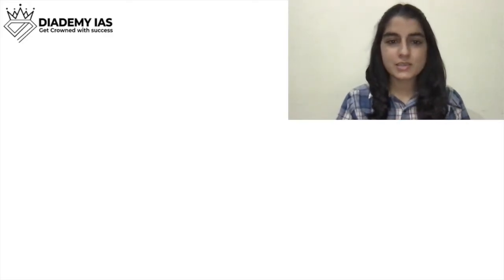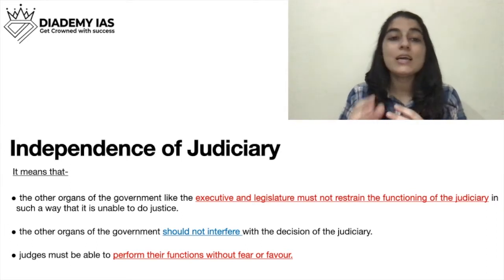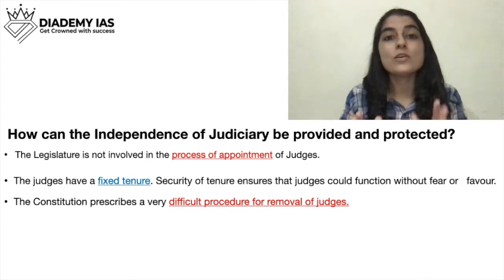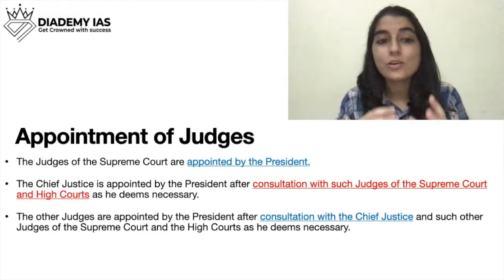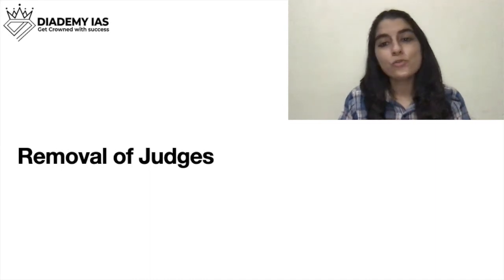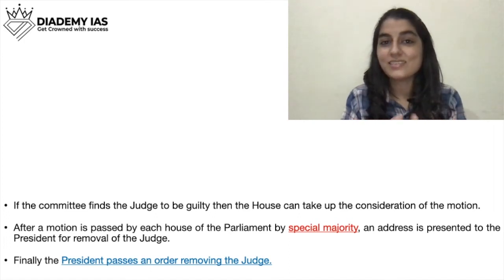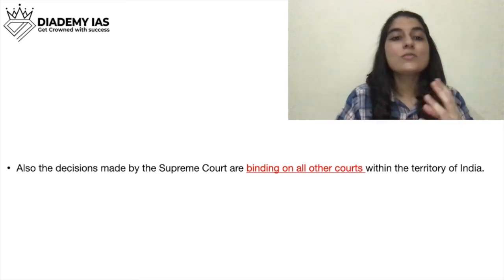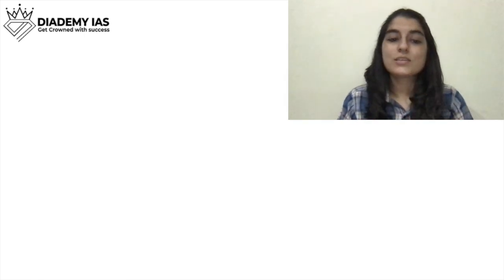Judiciary Class 11Political Science | Polity NCERT (Ch- 6)(P-1)Indian Constitution at Work| UPSC IAS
Class- 11
Subject- Political Science
Chapter- Judiciary

What is the Independence of Judiciary?
What is the process of appointment and removal of Judges?
What is Judicial Activism?